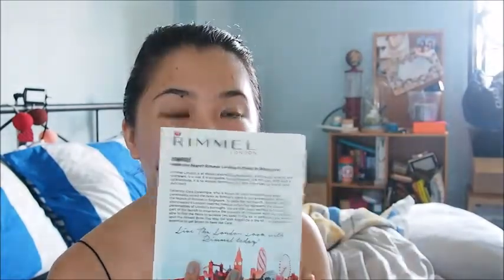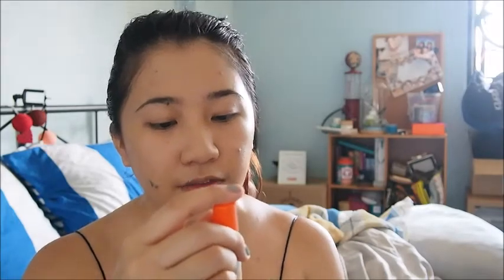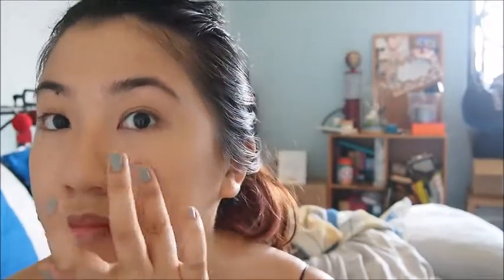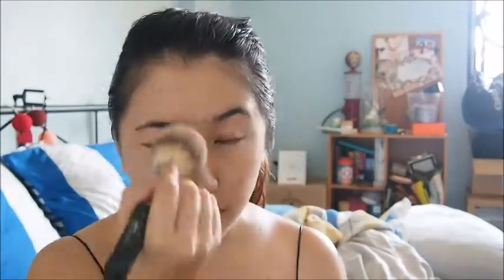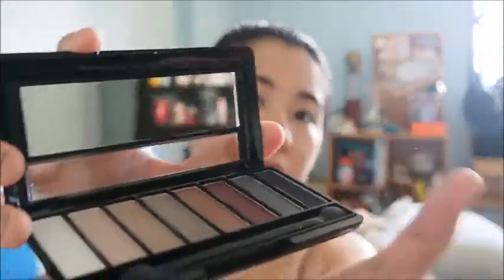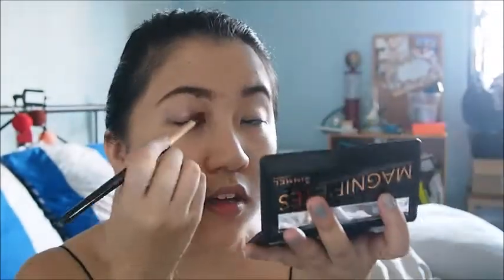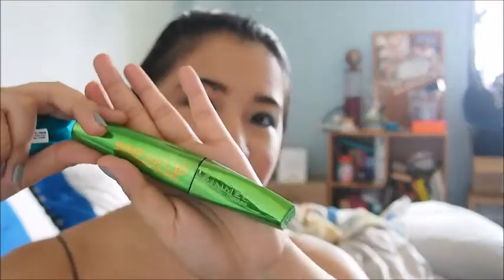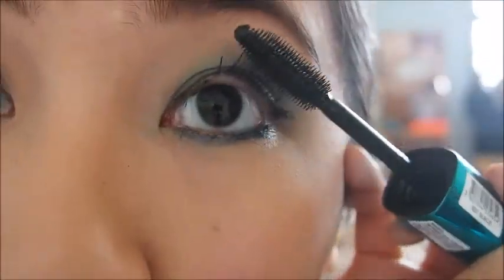Rimmel London Beauty Haul Review + Day & Night Makeup Tutorial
Rimmel London is back in Singapore again!

I'm psyched to review some of their new goodies and channeling some irreverent English chic. Pardon my scary looking naked face though...